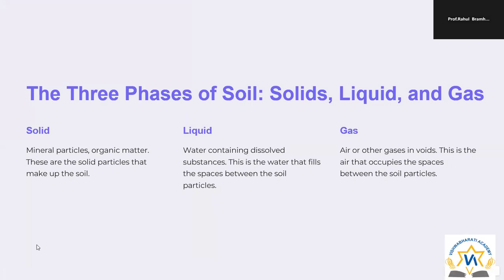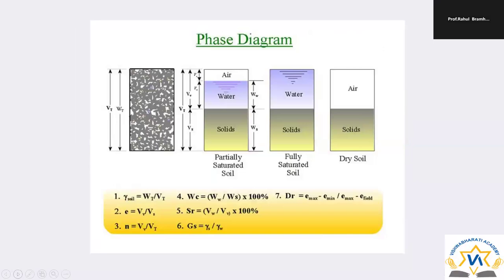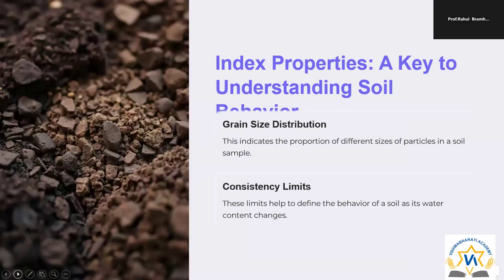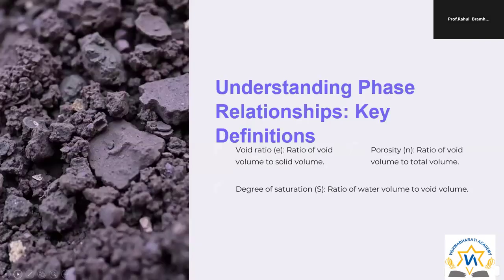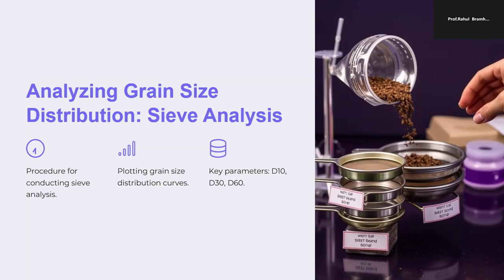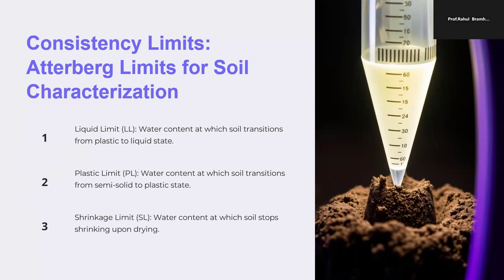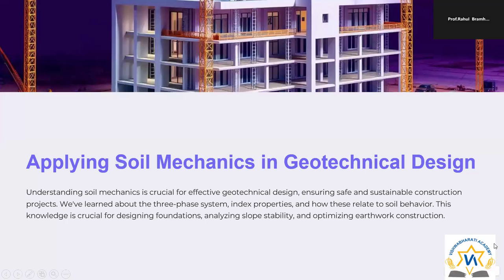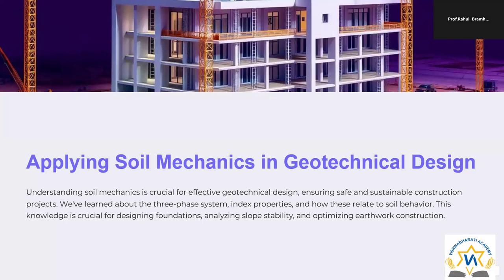THREE PHASE SYSTEM IN SOIL MECHANICS